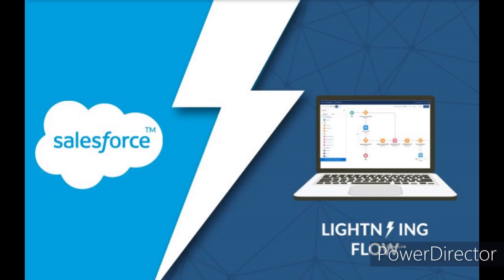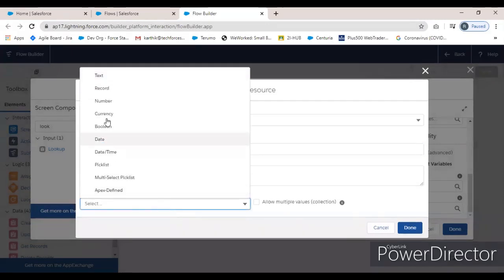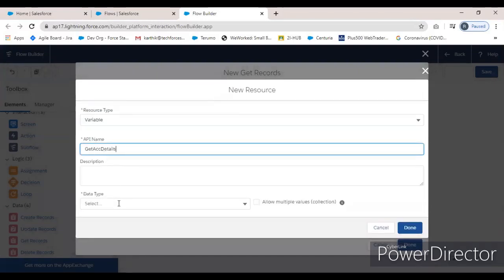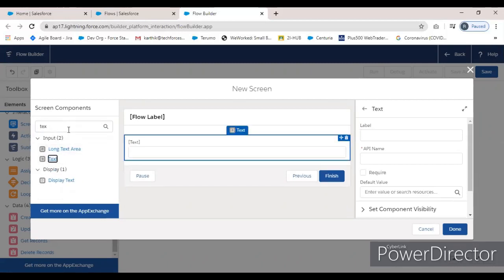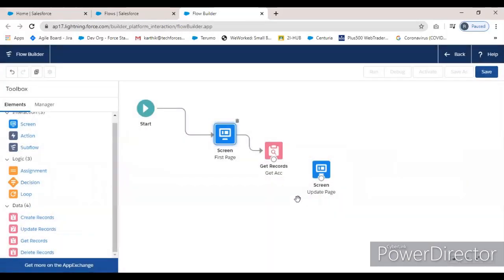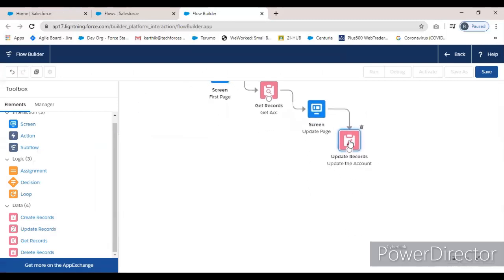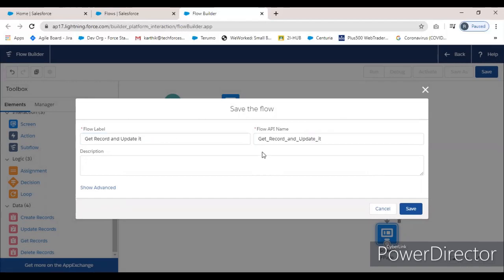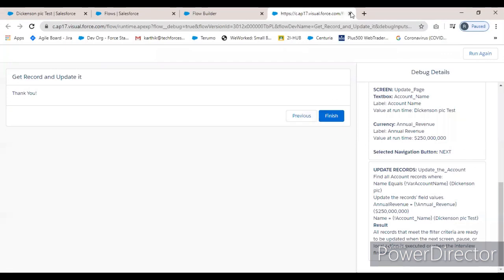How to Update a Record using a screen Visual Flow in Salesforce || Lightning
Hi All,

This video will explain the following Points:

-How to Update a Record using a screen Visual Flow
-How to handle Lookup Field in Visual Flow

Please post your comments and Queries on the comments section in below

Force Stacks